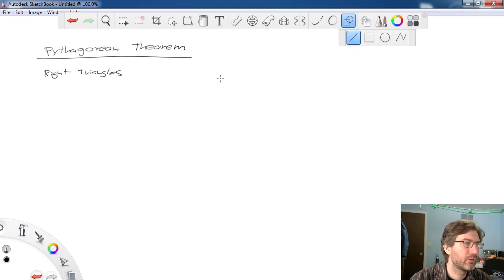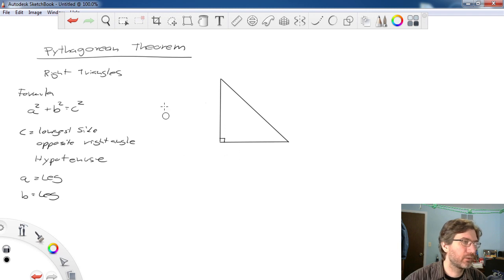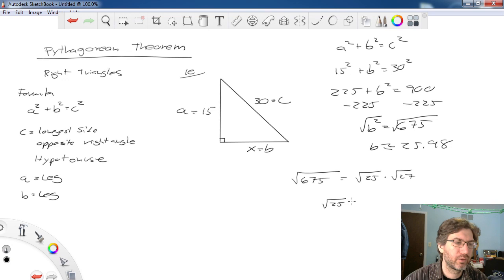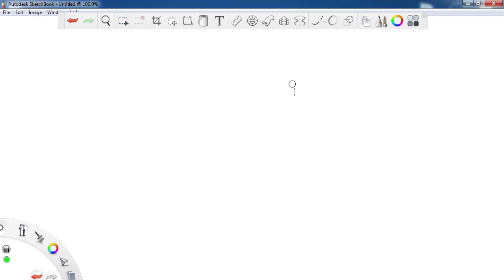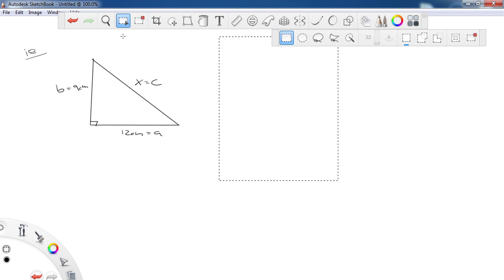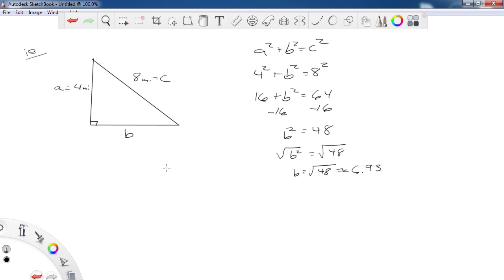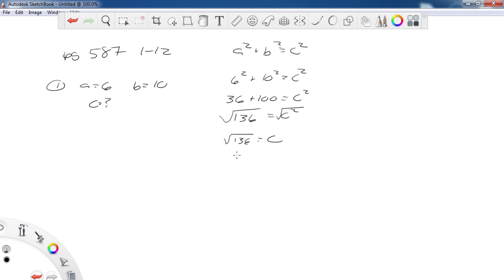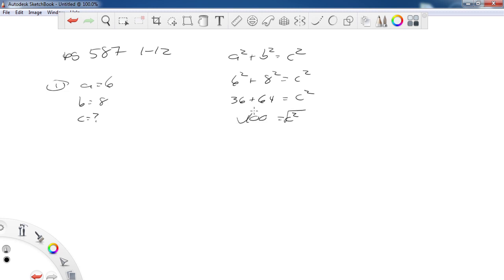5/12 Pythagorean Theorem